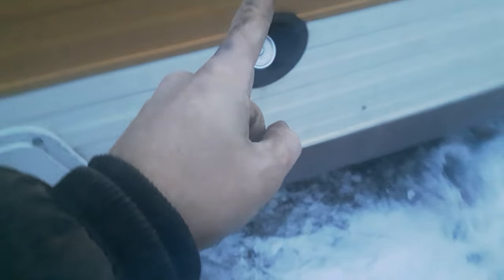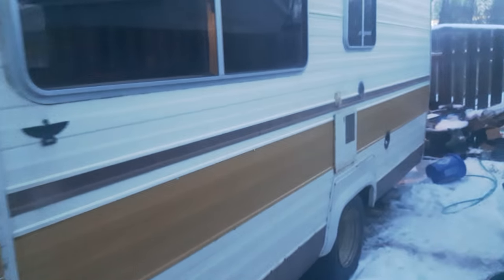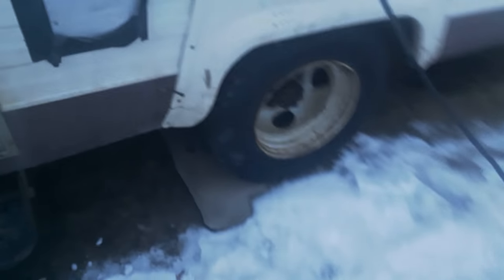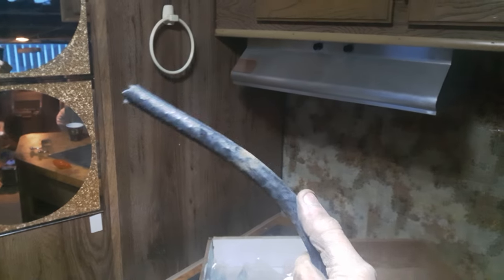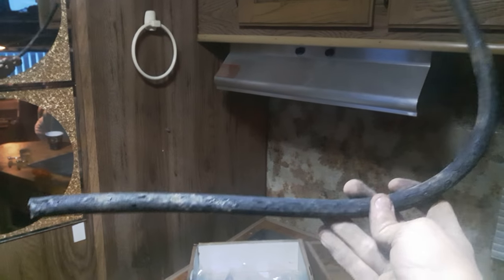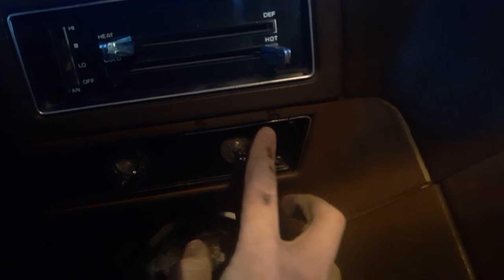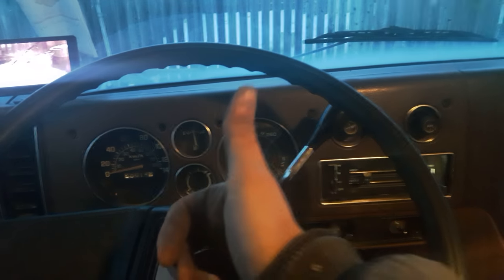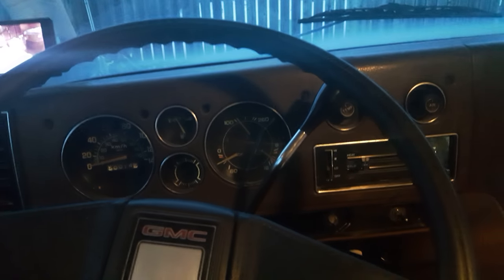1978 GMC G30 Motorhome *UPDATE*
So my 78 gmc g30 motorhome, for all of last summer it would not run on the main fuel tank, just the auxiliary tank, so i decided to finally find out what was wrong today while it was still 2°C outside. Had to drop the tanks as it turns out the fuel line was all dry rotted and cracked.

Also check out my FB post to be able to enter the draw

items being given away:
Ultrafire LED flash light

Anti cut work gloves

A bluetooth elm327 wireless OBD2 code reader

U480 CAN BUS OBD II Engine Reader

Portable 12V 90W 250 PSI Electric Car Tire Tire Inflator

Portable Tripod Mount Stand For Digital Cameras

Flexible Octopus Tripod

15000mah portable USB battery power bank charger

SJ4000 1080p HD action camera with
Package list:
1X Sport DV
1X Waterproof Housing
1X Habdle bar/pole Mount
1X Clip
1X Mount 1
1x Mount 2
1X Mount 3
2X Bandage
1X USB Cable
1X User Manual
1X Battery

Intro song is,
 "I am second" by the artist "Newsboys"

Due to factors beyond the control of Aaron's-Automotive, it cannot guarantee against unauthorized modifications of this information, or improper use of this information. Aaron's-Automotive assumes no liability for property damage or injury incurred as a result of any of the information contained in this video. Aaron's-Automotive recommends safe practices when working with power tools, automotive lifts, lifting tools, jack stands, electrical equipment, blunt instruments, chemicals, lubricants, or any other tools or equipment seen or implied in this video.  Due to factors beyond the control of Aaron's-Automotive, no information contained in this video shall create any expressed or implied warranty or the guarantee of any particular result.  Any injury, damage or loss that may result from improper use of these tools, equipment, or the information contained in this video is the sole responsibility of the user and not Aaron's-Automotive.